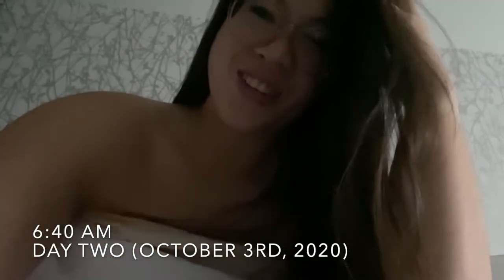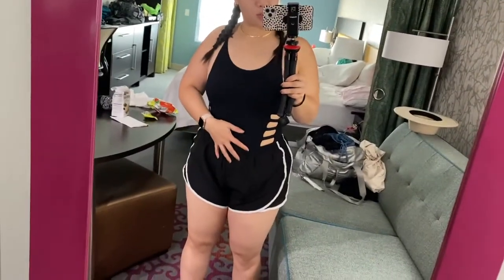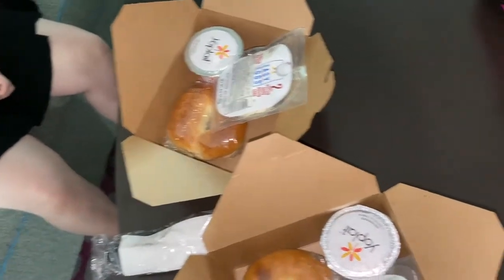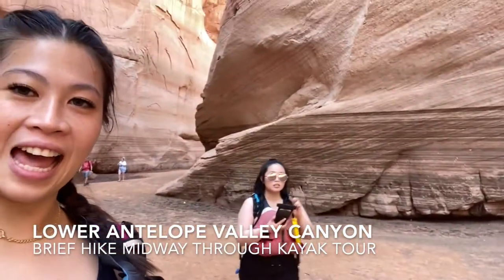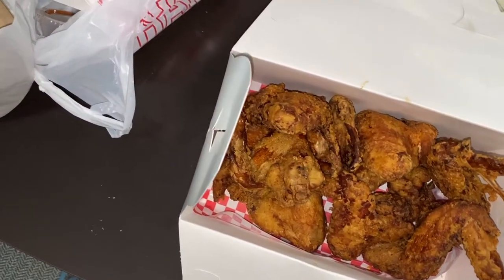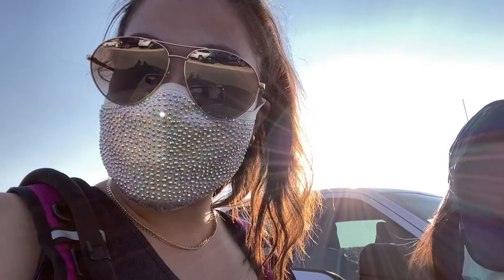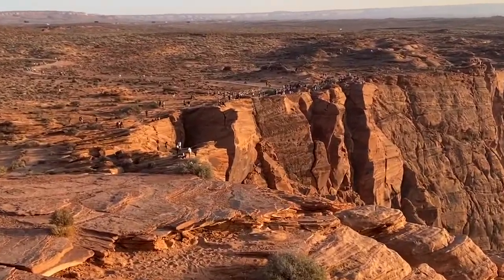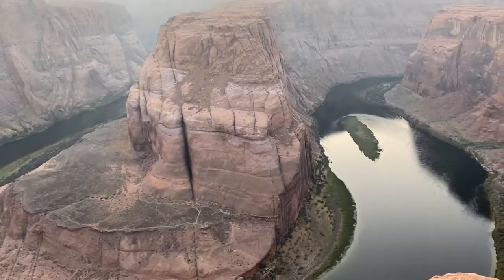HIKING ROAD TRIP DAY TWO (Kayaking Lake Powell/Antelope Valley Canyon, and Horseshoe Bend Canyon!)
Hotel in Page, AZ
-Home2 Suites Lake Powell

Lunch in Page, AZ
BirdHouse Fried Chicken